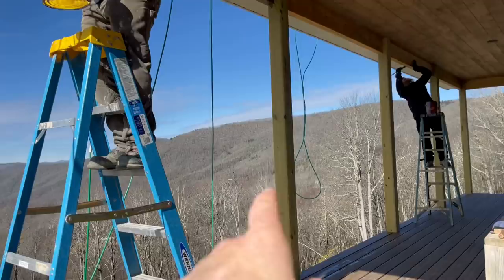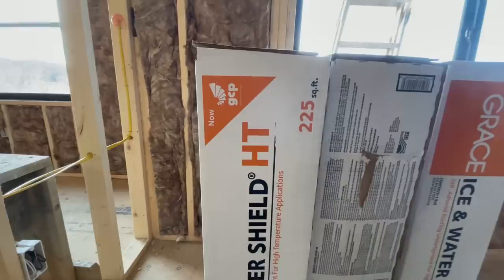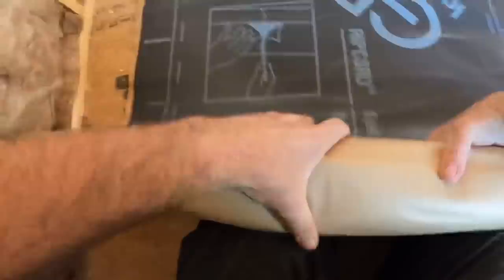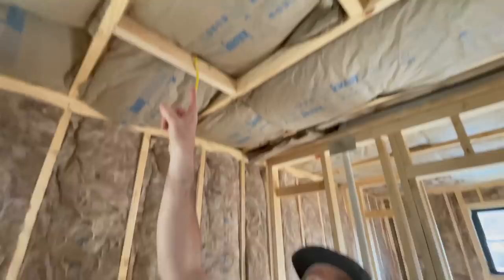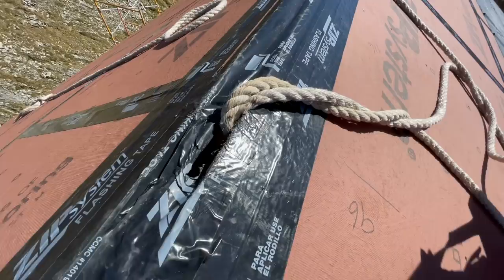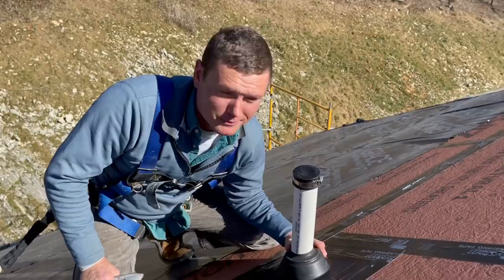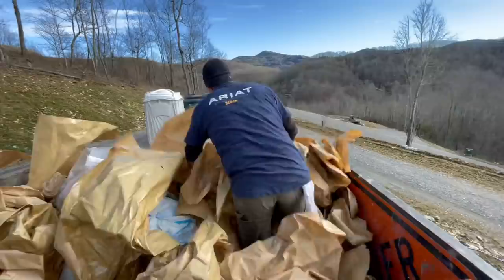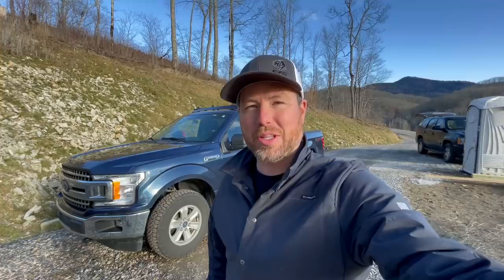Building The Farmhouse | Day 48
Advantages of Ice and Water Shield @gcpAppliedTech

Learn how to build an entire house with The Perkins Brothers!

On this exciting episode:
The insulation gets installed, we install grace ice and water shield on the entire roof surface, and we get going on staining the posts and girders on the decks.

“The Farmhouse” is a custom home for a Western North Carolina family that will sit high on a mountian near The Blue Ridge Parkway... And The Perkins crew will be filming every step of the build! They plan to release 2-3 videos per week following the progress.